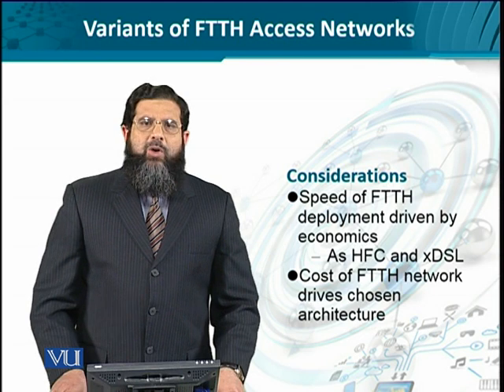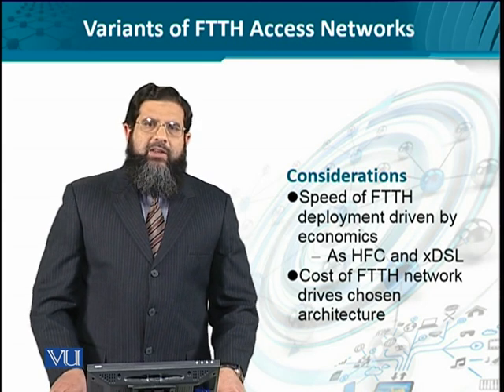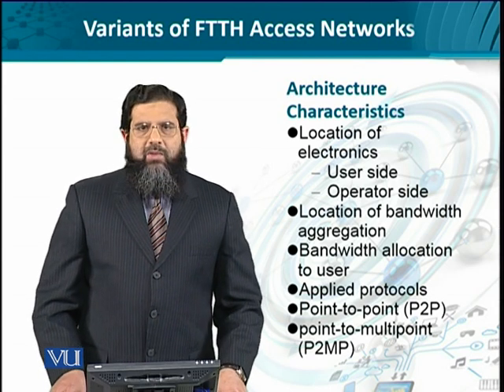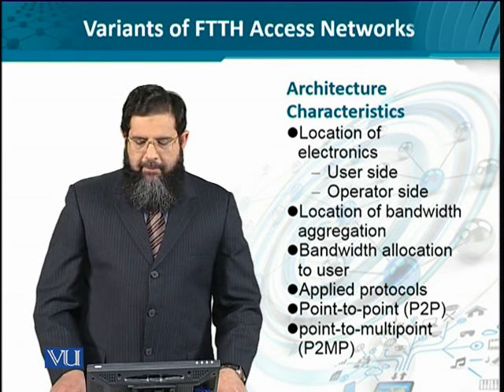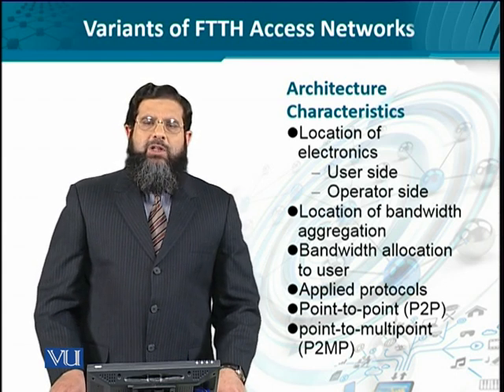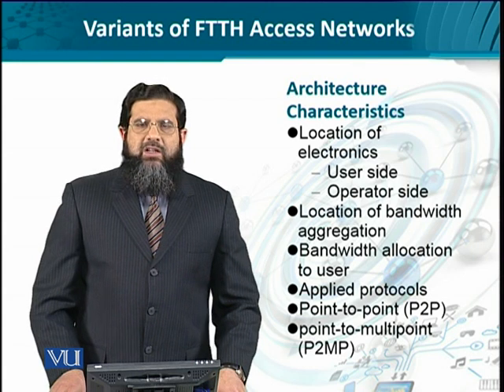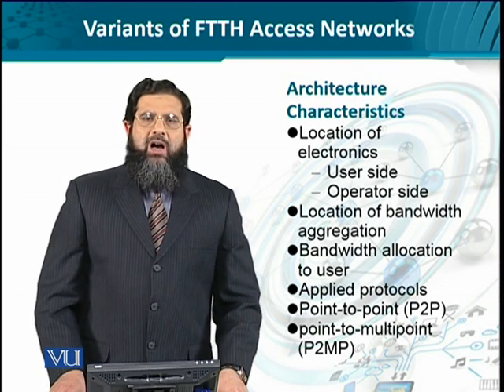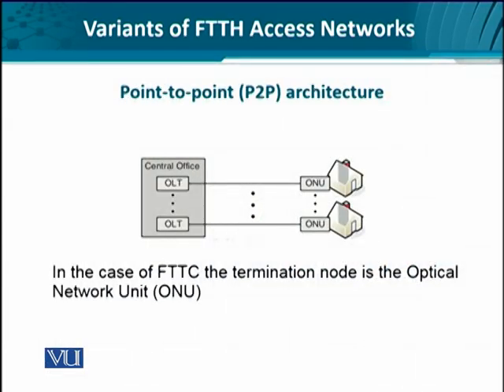Data Visualization | CS642_Topic089